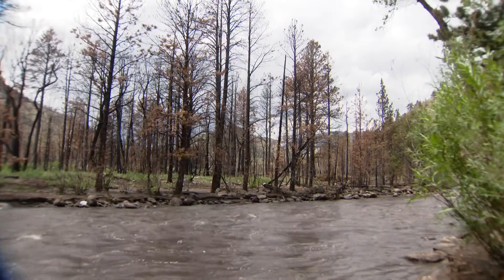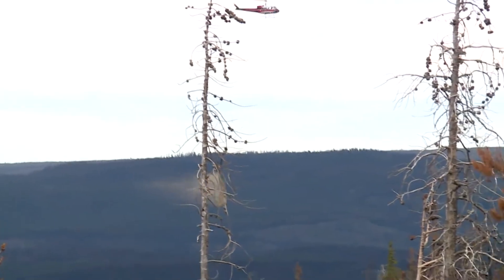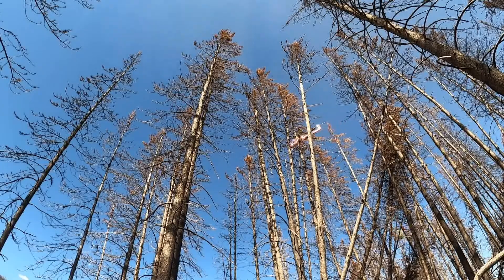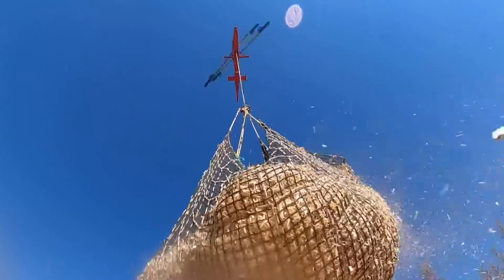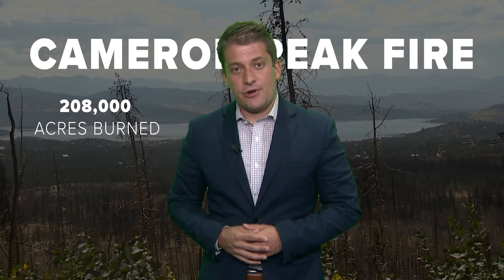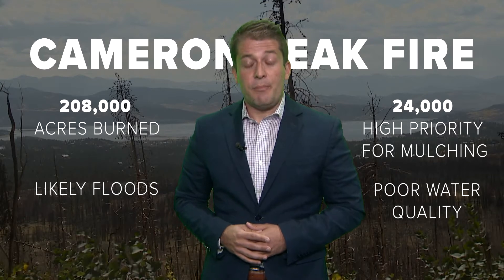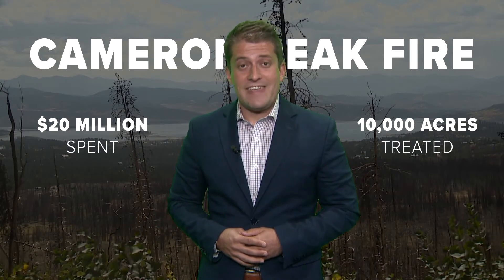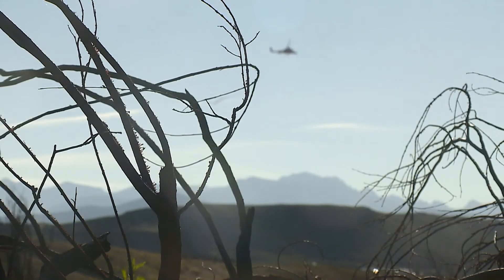Burn scars can be susceptible to floods for years following wildfires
Burned land is especially bad at absorbing water, leading to flash floods for years to come.

9NEWS (KUSA) is located in Denver, Colorado.